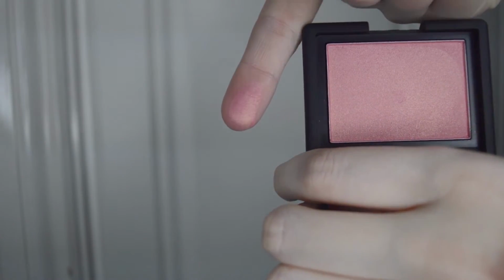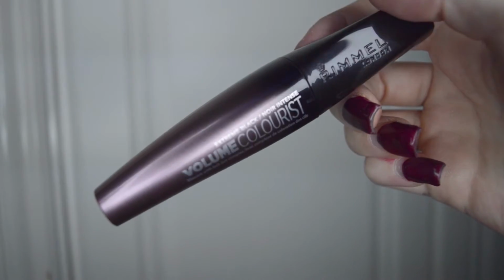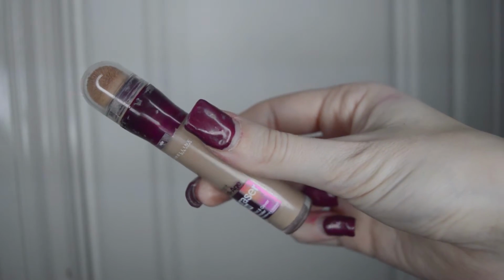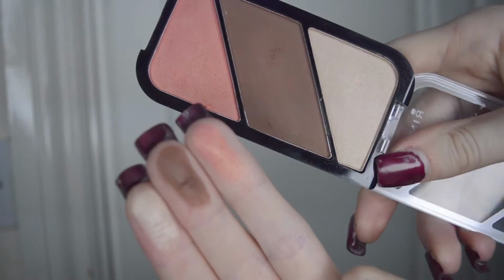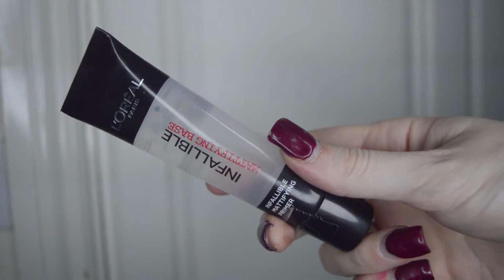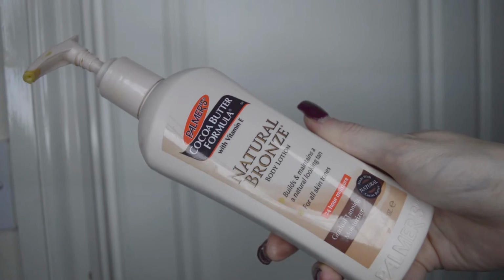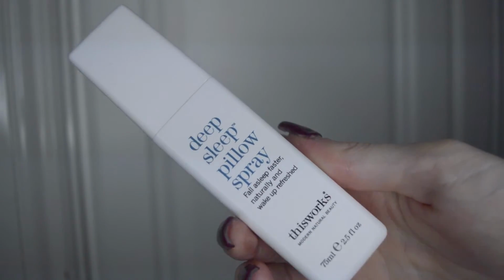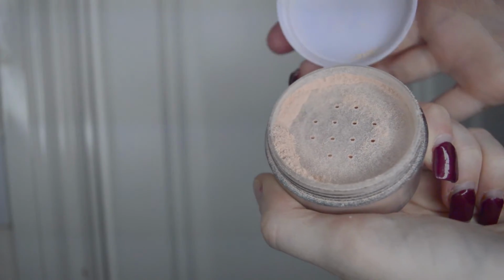Huge Beauty Haul ft. NARS, Benefit & MORE! | Blonde Amy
I've been haulin' again (oops) but I had to show you all what I've picked up from a range of High End & Drugstore companies - be sure to give this video a THUMBS UP if you enjoy Haul videos!

What has your favourite product been of the last month?
PRODUCTS MENTIONED:
ASOS:

Eyeliner Brush: